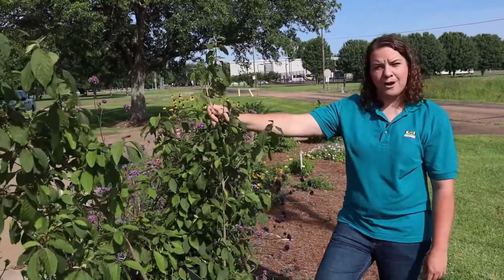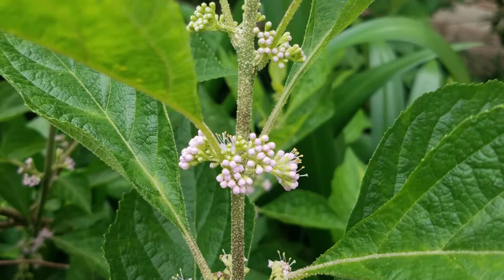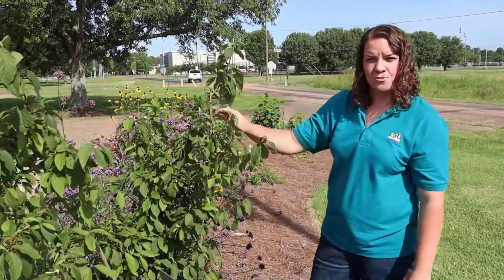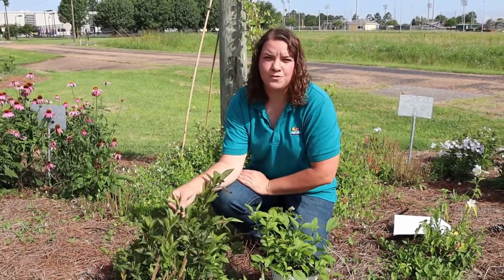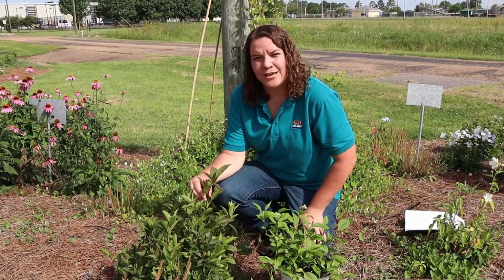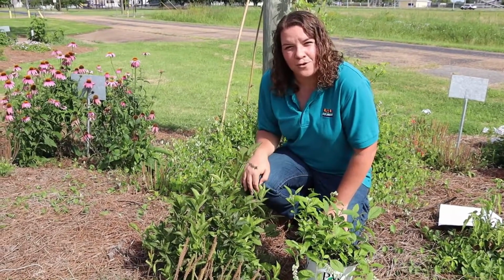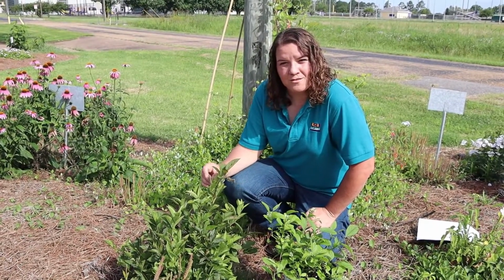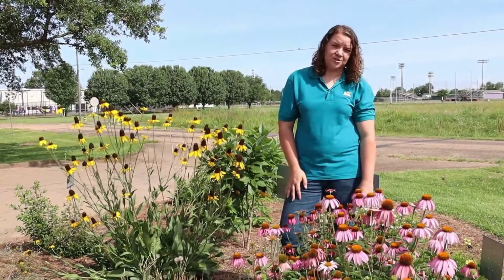Central Region Native Plants Demonstration Bed - Plant Highlights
Dr. Sara Shields highlights two of the plants in the native demonstration bed at the Dean Lee Research and Extension Center. Part of the Central Region Horticulture Video Series. LSU AgCenter